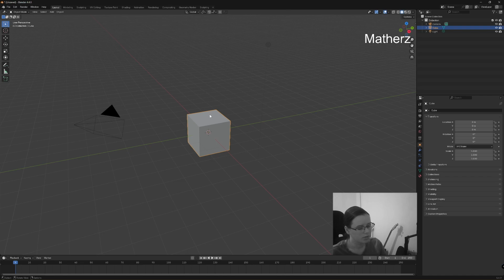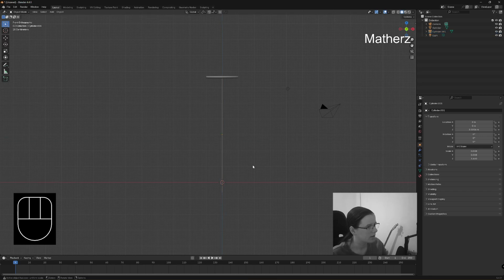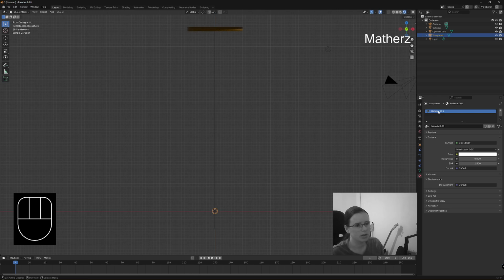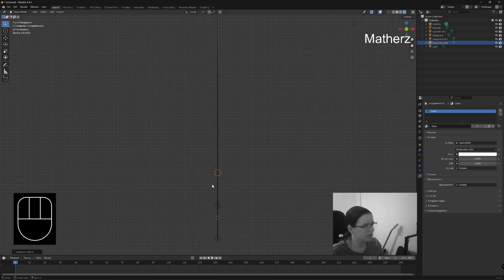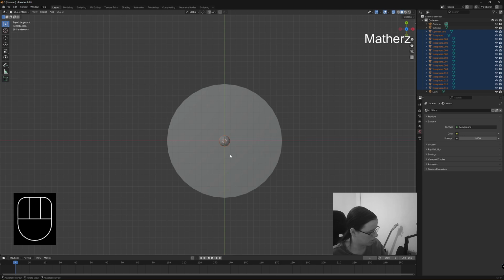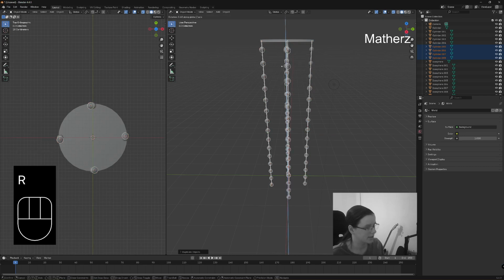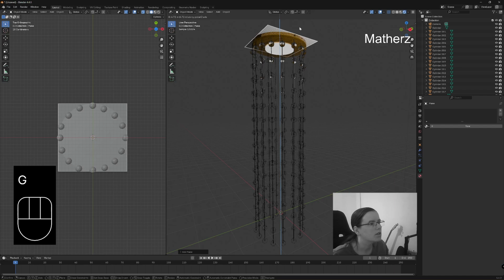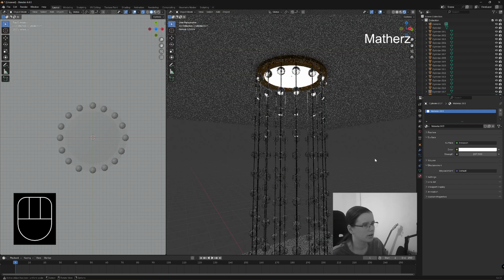(S:1)(#87) Blender Tutorial: How to make a Chandelier. Cycles